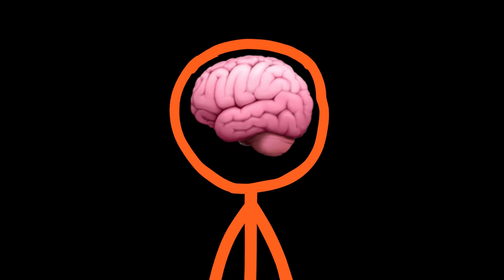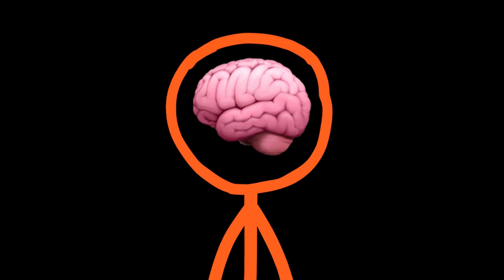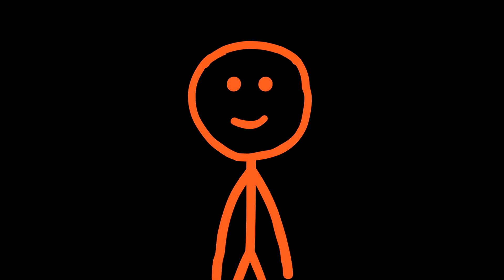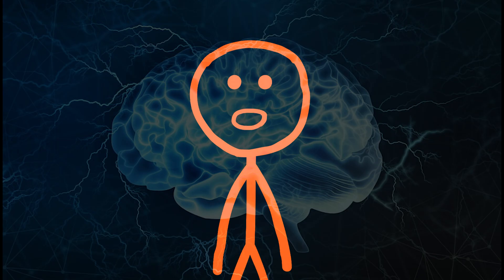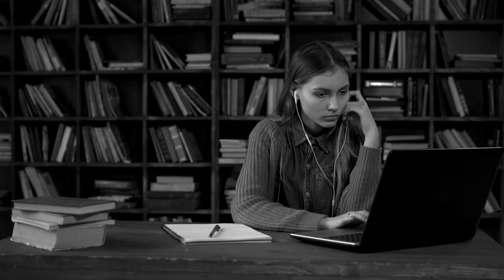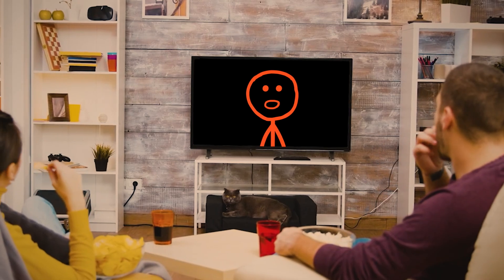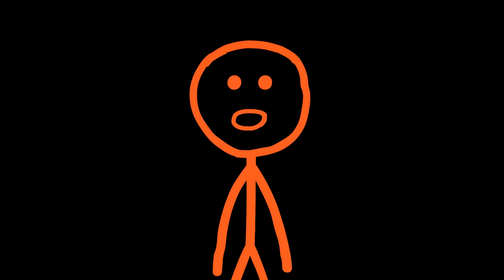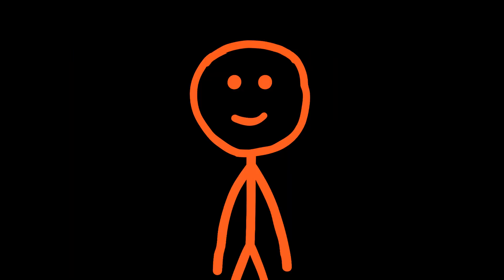The 5 Scientific Laws of Learning Any Language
Tired of telling yourself you're "just not a language person"? Have language apps and grammar books failed you? The problem isn't your brain – it's your method. Your mind is a language-learning machine, but you need the right system to unlock it.

Forget superficial hacks. This video reveals the 5 Scientific Laws of Language Learning, grounded in decades of neuroscience, linguistics, and cognitive psychology. This is the blueprint to rewire your brain and finally achieve fluency. Follow these non-negotiable laws, and mastering any language becomes inevitable.

00:00 - Introduction
01:03 - Law 1: Shatter the Myth of Talent
02:34 - Law 2: Drown Yourself in Meaning
04:19 - Law 3: Become a Memory Architect
05:59 - Law 4: Master the 80/20 of Language
07:34 - Law 5: Speak Before You Are Ready
09:12 - Insightful Conclusion
10:09 - Ending

Ready to stop being a language "student" and start becoming a language "user"? Watch now to get the scientific system for success.

What language do you want to master and WHY? Share your goal in the comments below! 👇